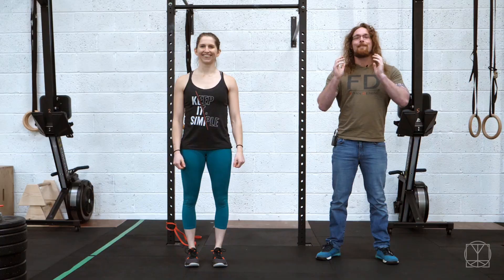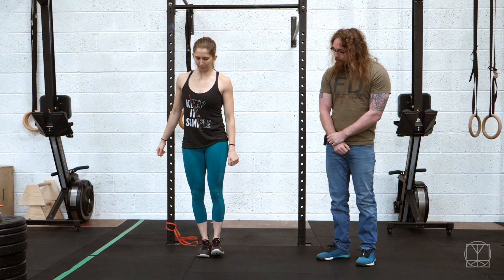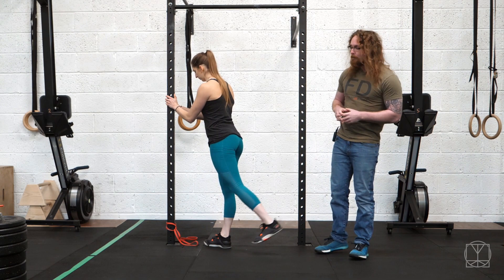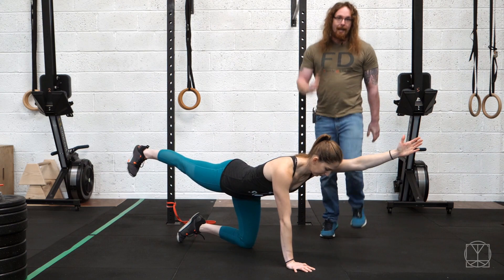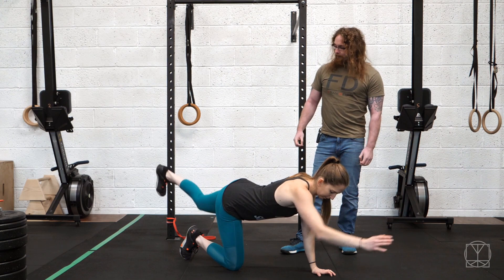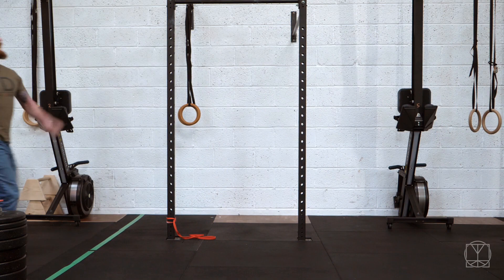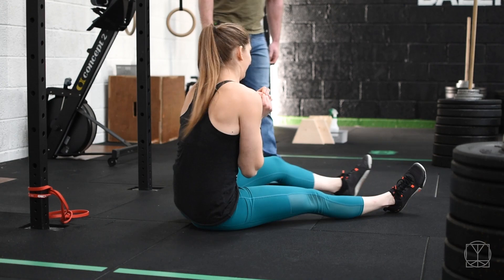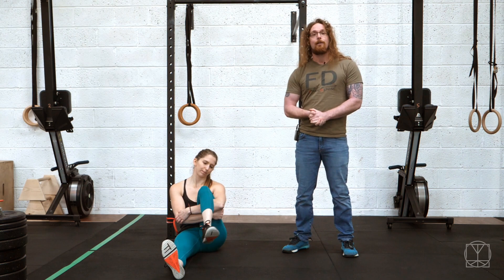What to do Before & After Walks // Avoid Hip Tightness, Calf Tightness or Lower Back Pain!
Here are some great exercises to do before and after long walks to help you avoid tightness or niggles and make them even more beneficial!

It's great to get outside for fresh air, get some time in nature and see some cool stuff, but sometimes walks can leave you with stiff ankles, tight hips or and achey lower back.

Luckily! Combatting these things don't required a fancy 30 minute prehab session, and you don’t have to get a sweat on, just add in these few exercises before & after and you'll feel awesome.

Try them out and get hiking!